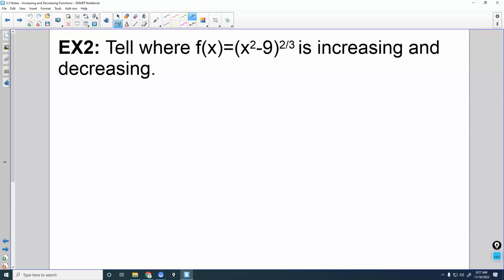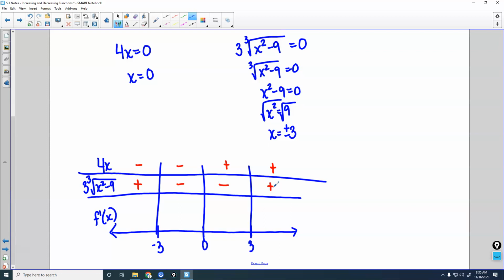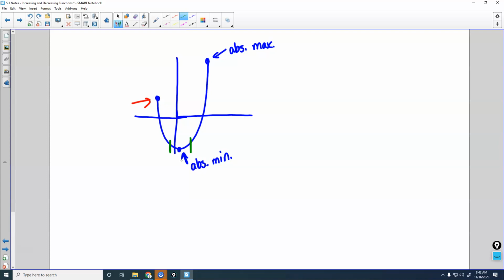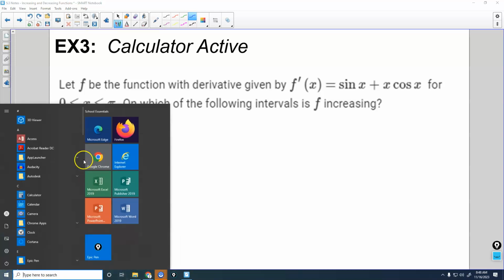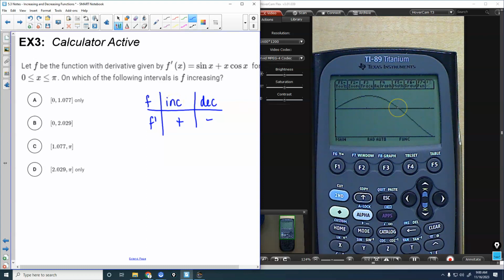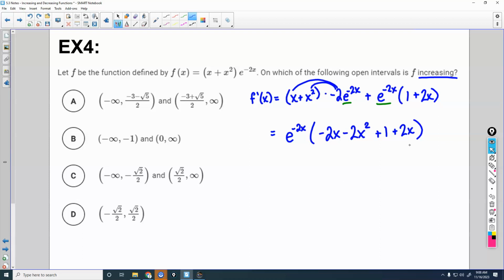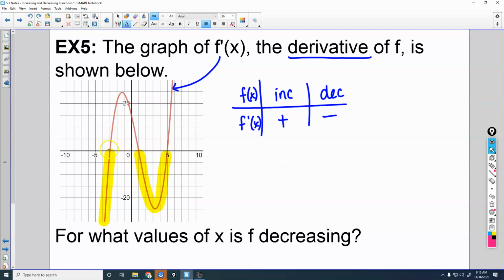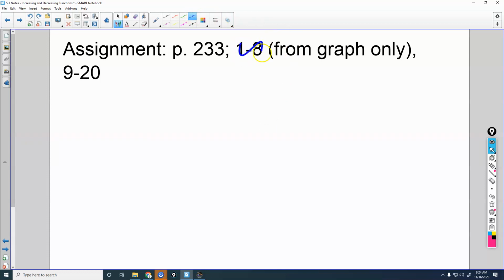AP Calc: Notes 11/16